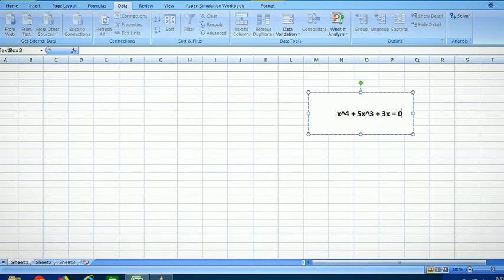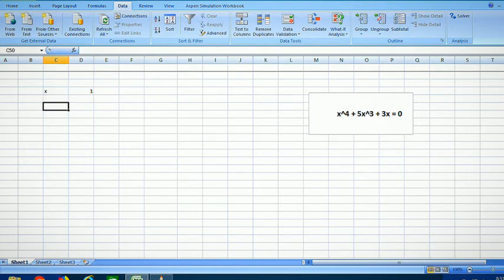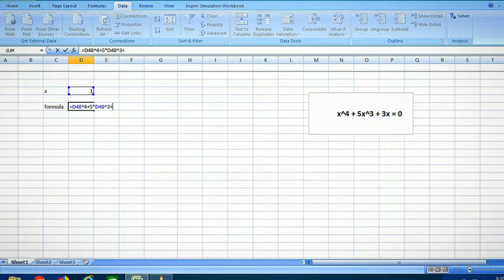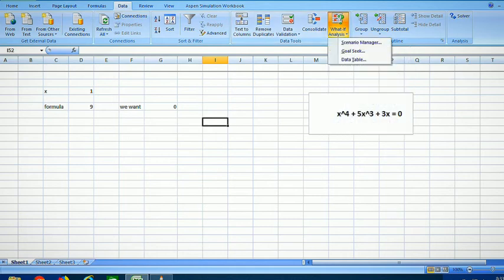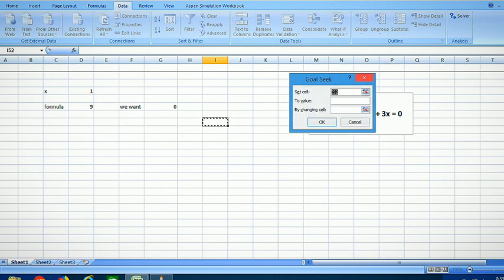Solve equations in MS-Excel For all streams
This video shows how we can solve equations in MS-EXCEL and how to use the Goal Seek feature in Excel.

More videos coming soon ! We will be continuing .